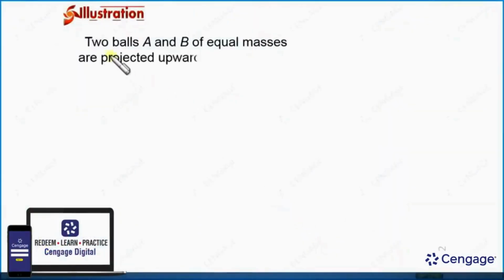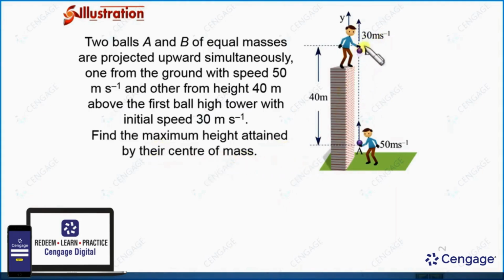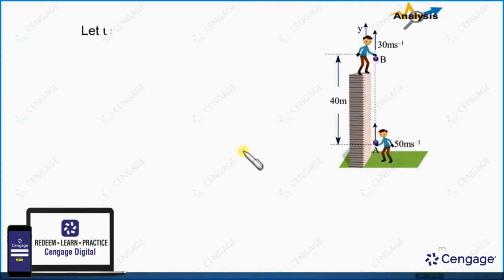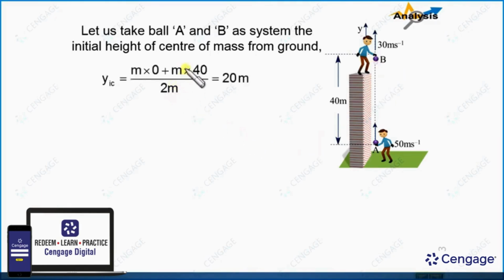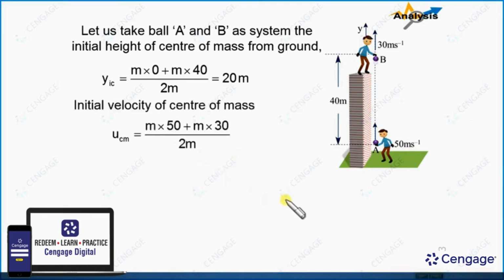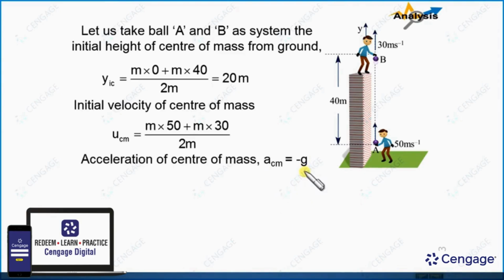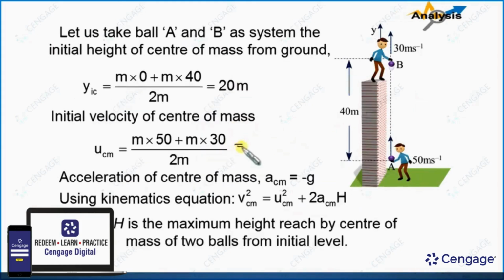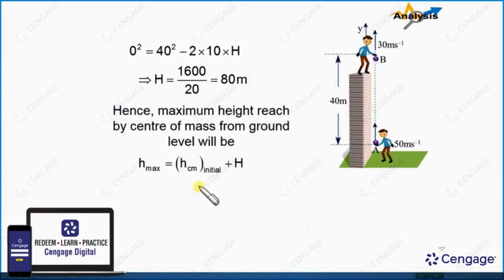Velocity and Acceleration of Centre of Mass | Part 1 | B. M. Sharma | JEE Physics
Understand the motion of the Centre of Mass (COM) with absolute conceptual clarity in this foundational lecture by B. M. Sharma. This session focuses on how the velocity and acceleration of the centre of mass behave in different physical situations—an essential concept for solving advanced mechanics problems in JEE Main & Advanced.

📘 Book Reference: Cengage Physics for JEE Main & Advanced – Mechanics by B. M. Sharma

This session covers:
✅ Meaning and physical significance of centre of mass
✅ Velocity of centre of mass for a system of particles
✅ Acceleration of centre of mass and role of external forces
✅ Key observations and results used in JEE problems
✅ Concept-building examples for strong fundamentals

💡 A strong grasp of Centre of Mass motion simplifies problems from collision, rotation, constraints, and system dynamics, making it a high-scoring topic in JEE Physics.